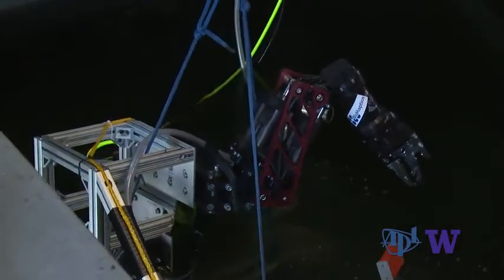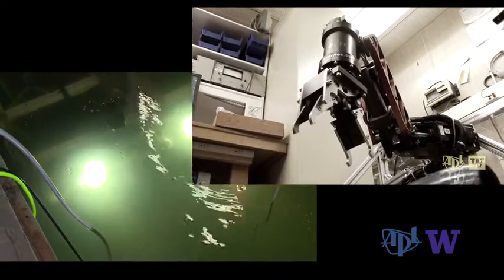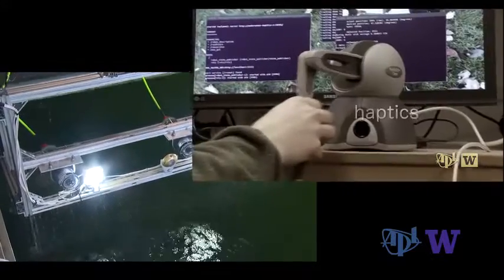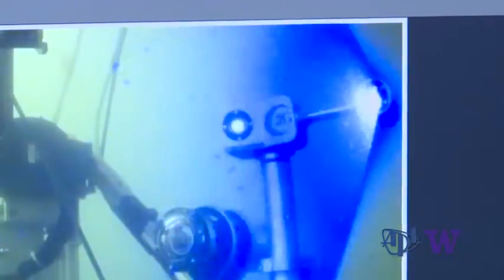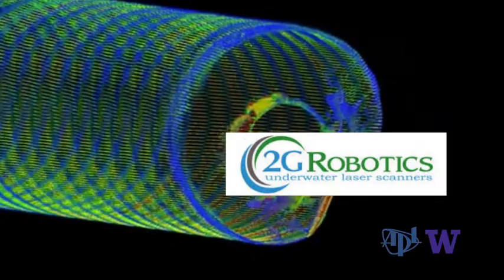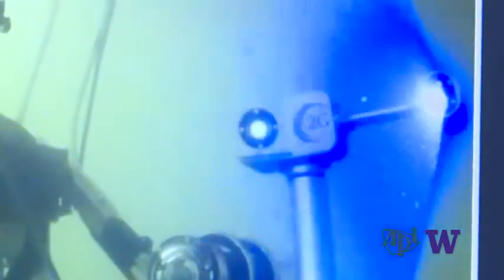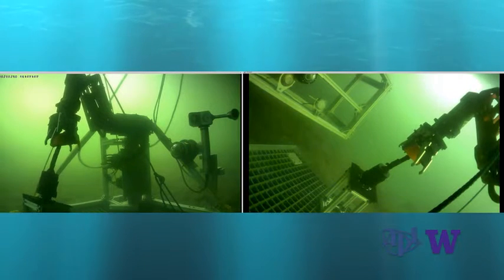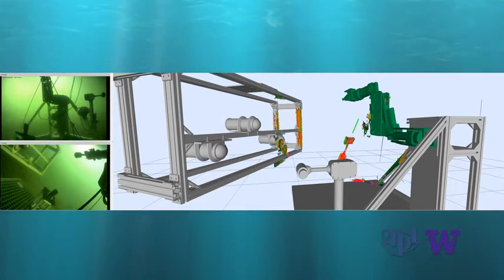Safe & Efficient Undersea Robotic Operations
Recent dockside testing of BluHaptics technology demonstrates that the combination of sensors and advanced haptic controls can provide 3D visualization and sensory feedbacks that make controlling a deep-diving robot as intuitive as gesturing with your hand. Research supported by NSF under grant #1416444.